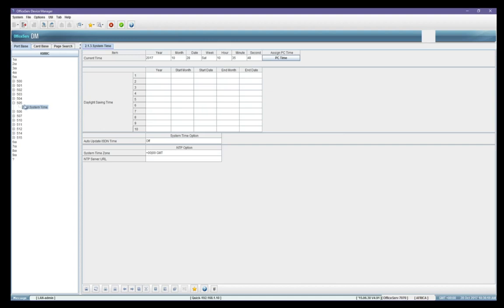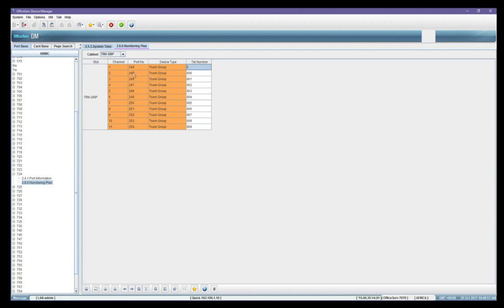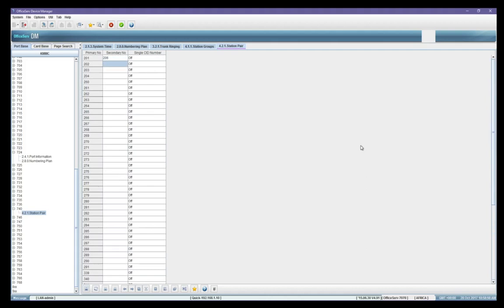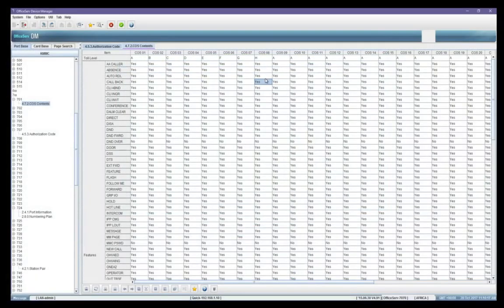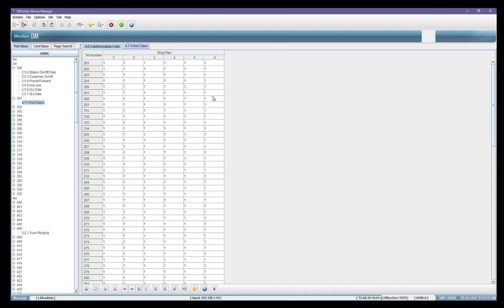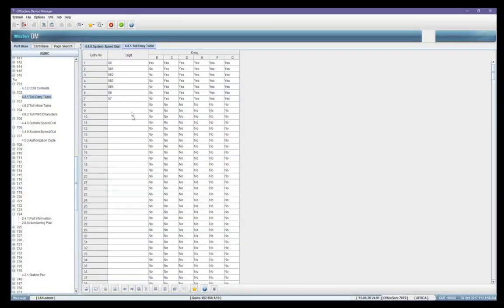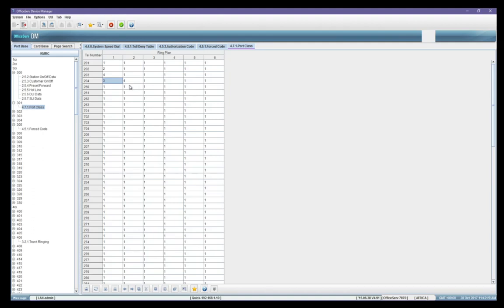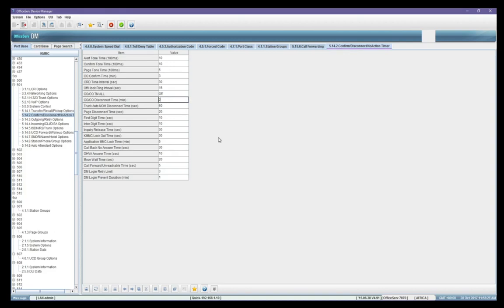MIA Training | 2017 10 28 _2